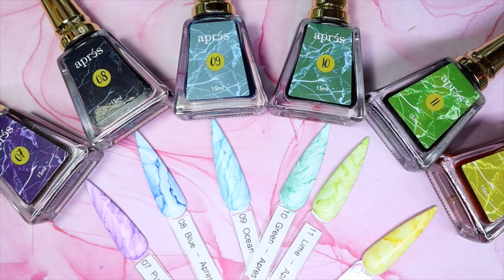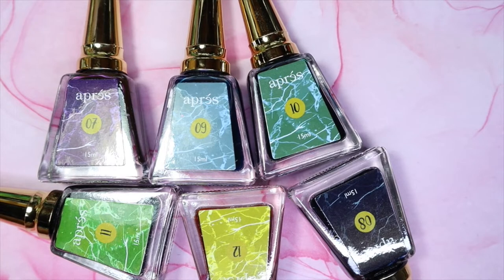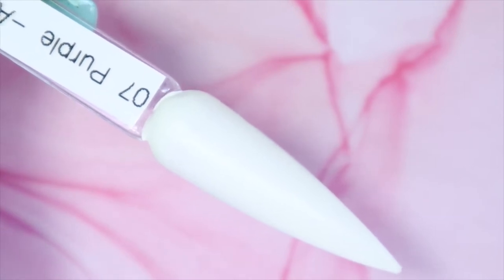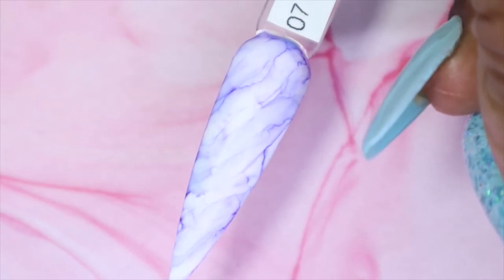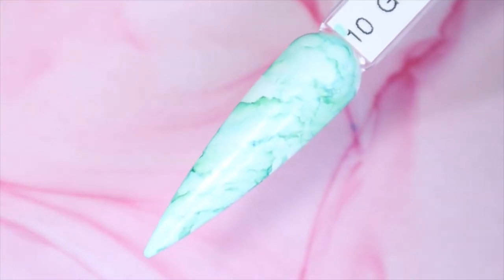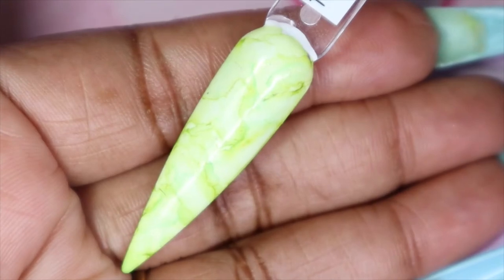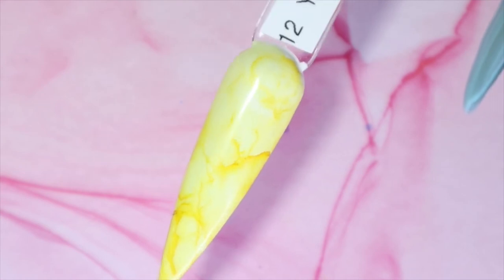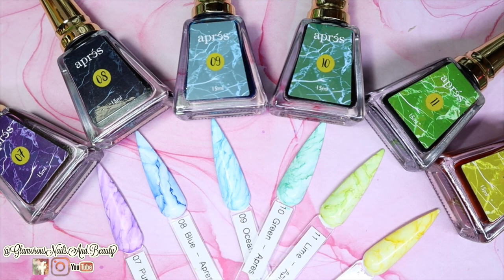Apres Art Inks | Collection 2 | Easy To Use | Marble Nails | Watercolour Nails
Happy Wednesday!!,

I hope that you all have had a wonderful week thus far!! I have been wanting to share Collection 2 from the Apres ArtInks Collection! I swear eventually I will have them all LOL.Make sure to check out my first video on collection 1 if you haven't watched it already. Which colour did you like the most? Links, where you can purchase are listed down below!
Time Stamps:
💜00:00 Intro
💜00:23 07 Purple
💜02:04 08 Blue
💜03:32 09 Ocean
💜05:01 10 Green
💜06:13 11 Lime
💜07:41 12 Yellow
💜09:06 Outro

Products Featured:
💜Clear Stiletto Swatch Sticks